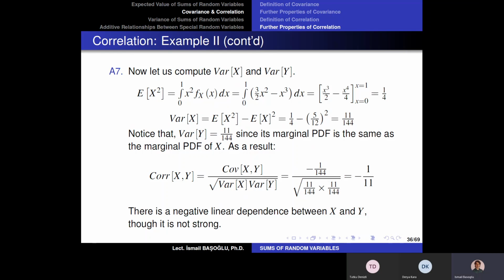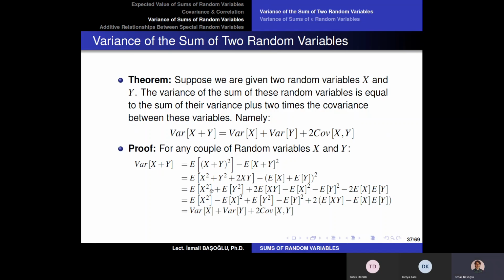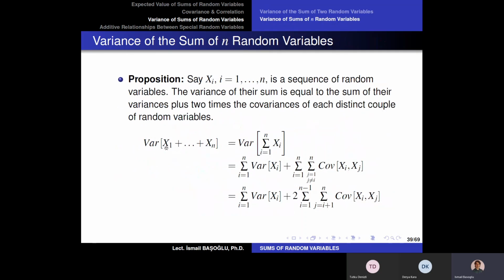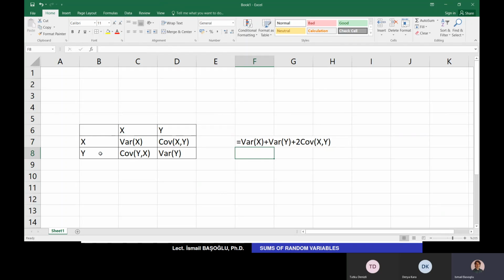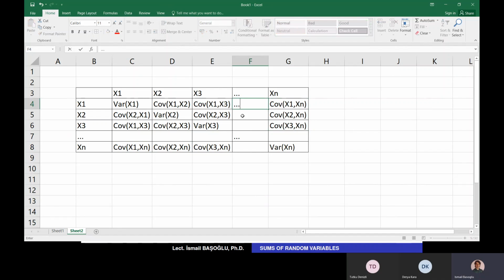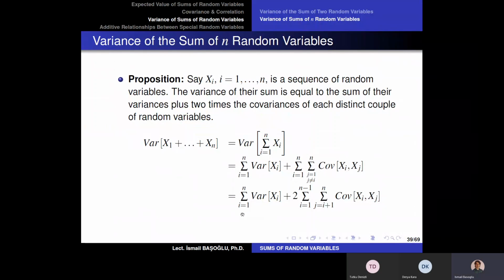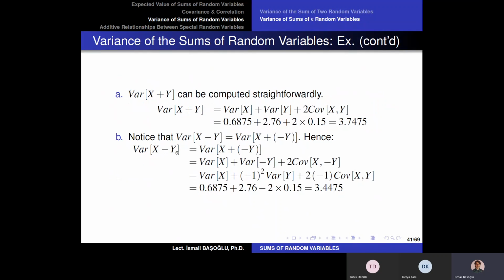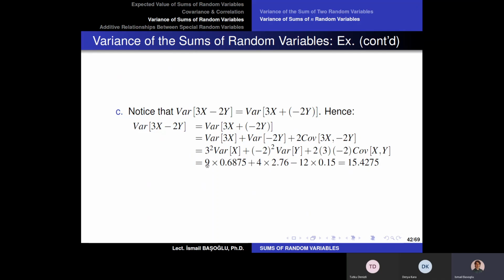Probability Theory 102 Variance of Sums of Random Variables